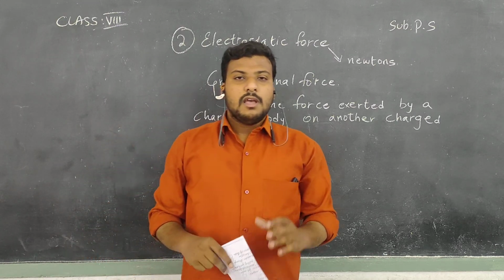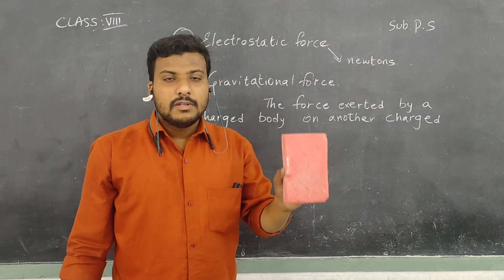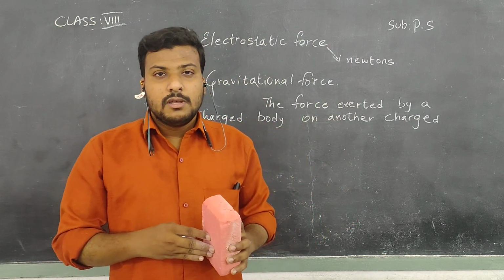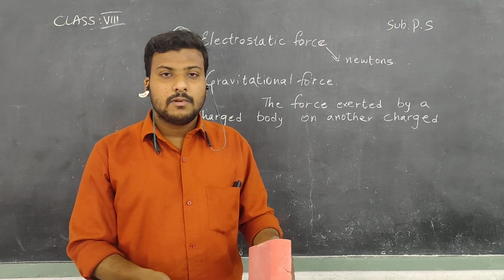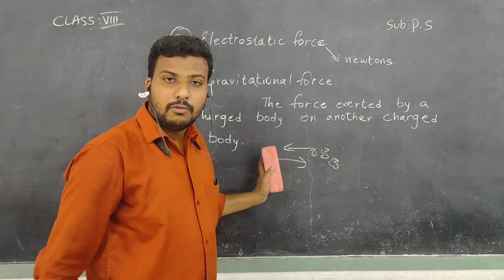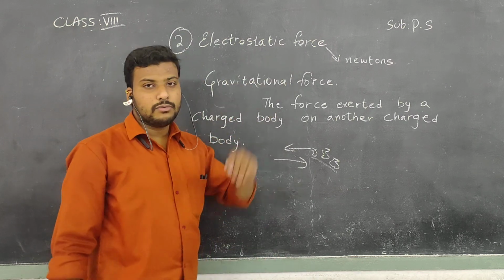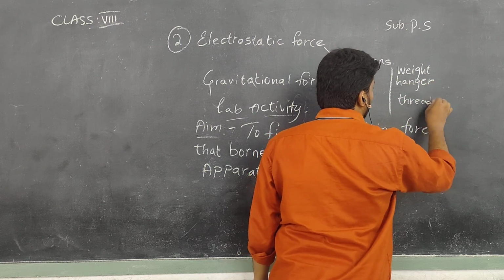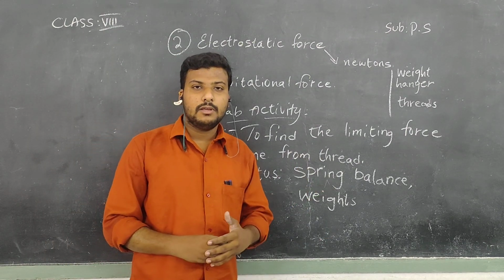Kurapati Chandra Sekhara Rao E.M School,Vijayawada